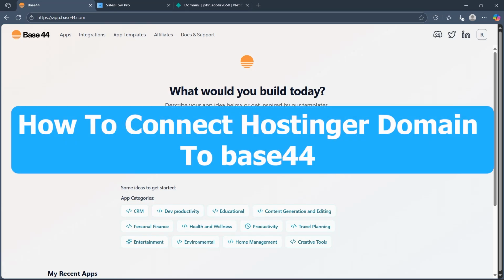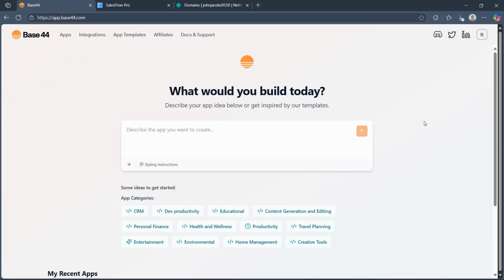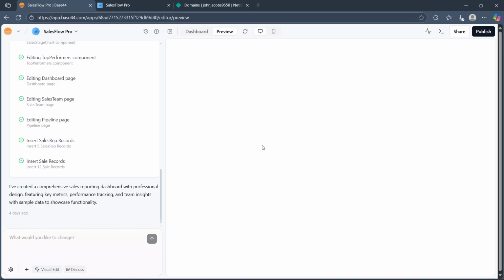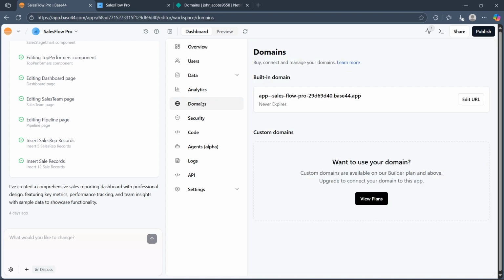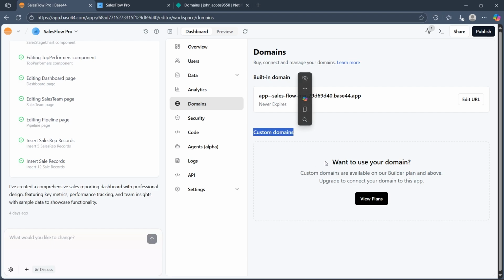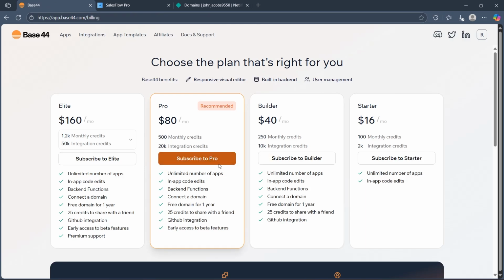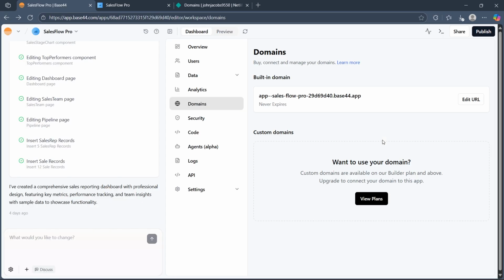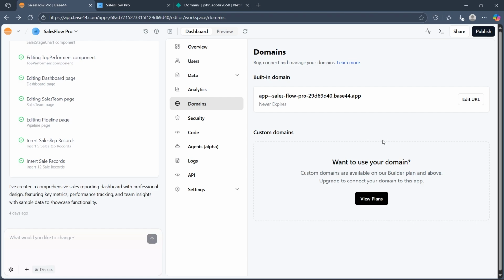How to Connect Hostinger Domain to Base44 - Step By Step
How to Connect Hostinger Domain to Base44 - Step By Step Looking to connect your custom domain? In this tutorial, I’ll show you how to connect a Hostinger domain to Base44. You’ll learn how to update DNS settings in Hostinger, configure your domain inside Base44, and make sure your site goes live with your own domain name. By the end of this guide, your Base44 app will be accessible on the internet with your Hostinger domain.